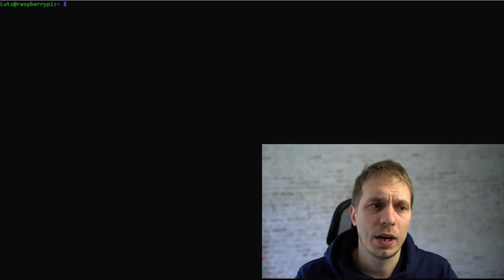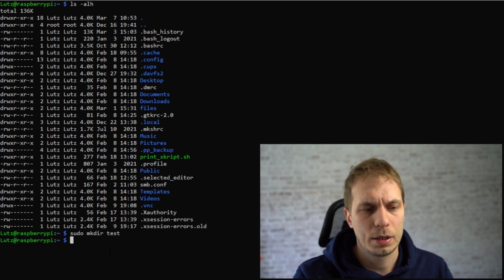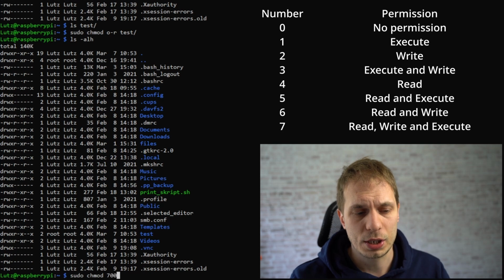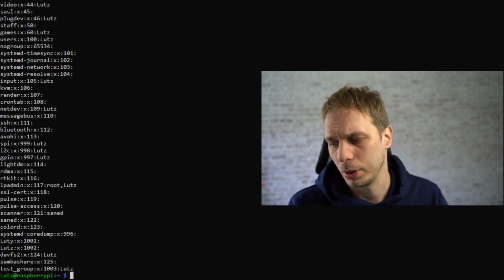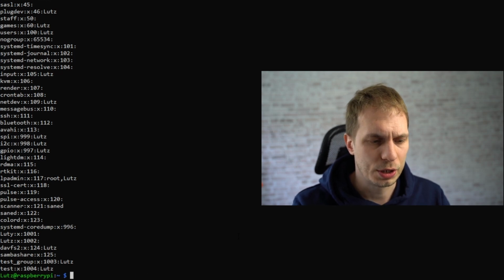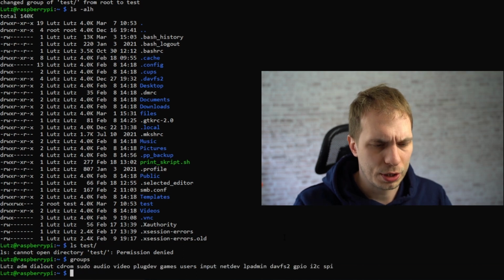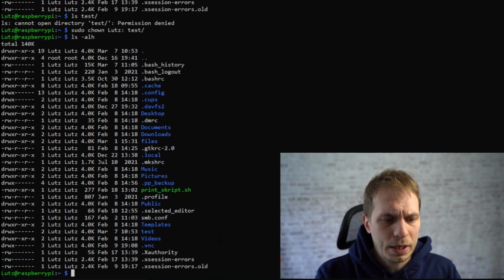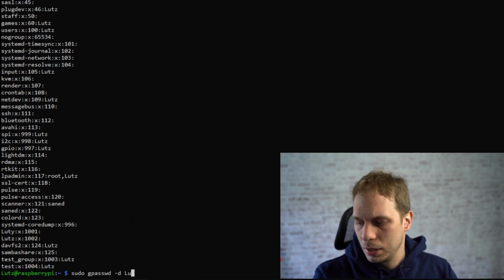Groups and permissions on Raspberry Pi (Zero 2W, Pi4, Pi3 b+)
In This video i explain all you need to know about permission on Linux. I Explain how to create a group, to add and delete user, to change the permisson, the ower and the group of a file or directory and I also show where to set permission to special groups (I2C, SPI, GPIO) on a raspberry.

used commands:
groupadd, usermod, groupdel, chown, chgrp, gpasswd